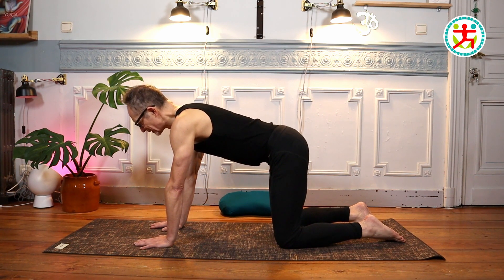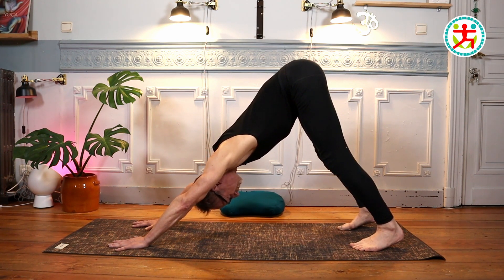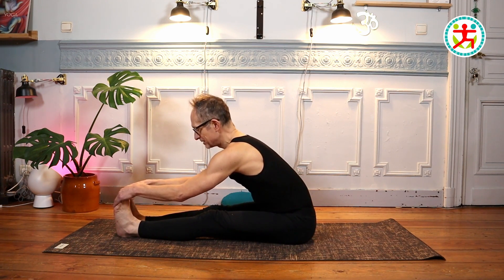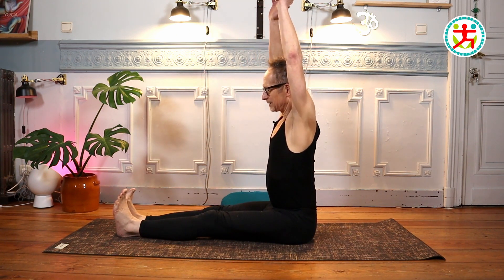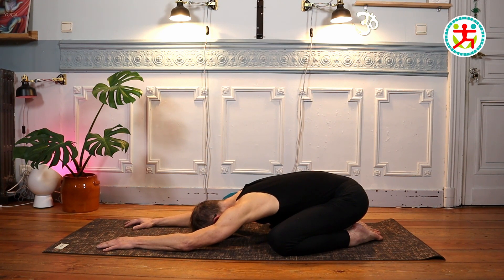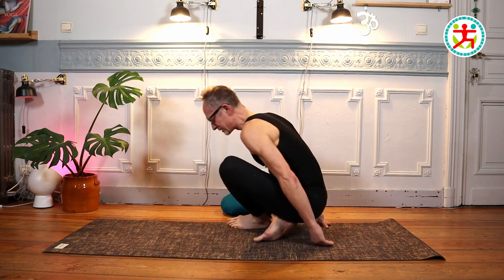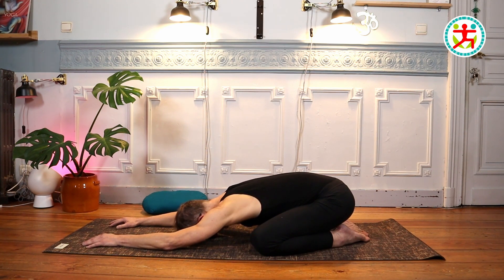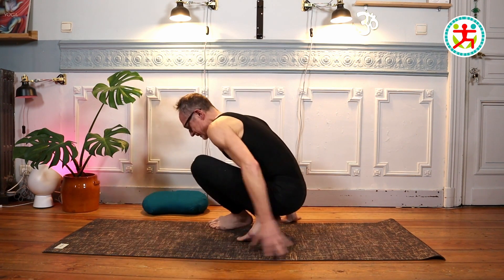20 MINUTES GENTLE YOGA FOR BEDTIME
My name is Peter. I run a small yoga studio in Brussels, Belgium.
Here is a free gentle yoga session to prepare for bedtime.
Restful postures, a slow pace, and movement in harmony with your individual breath.
Everything you need to slow down and unwind at the end of the day.
Dedicated to all past, present and future participants to my yoga classes.
Cheers,
Peter